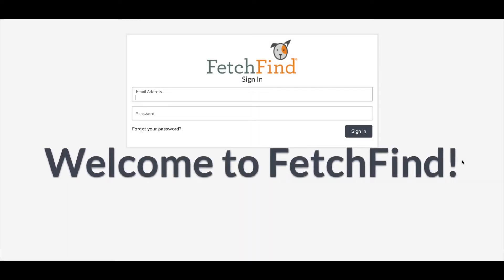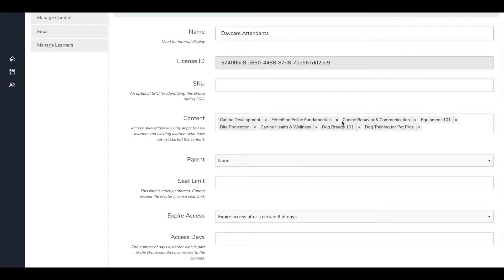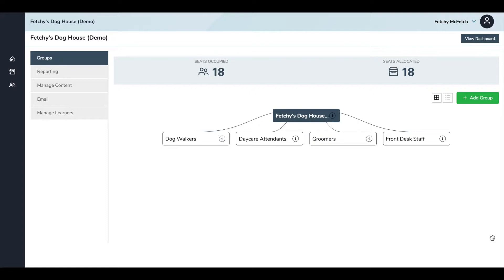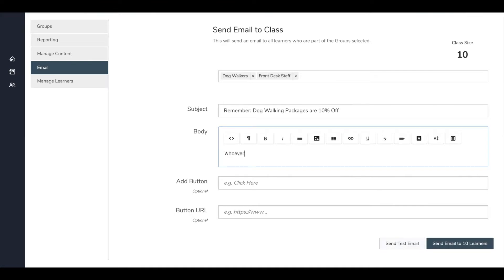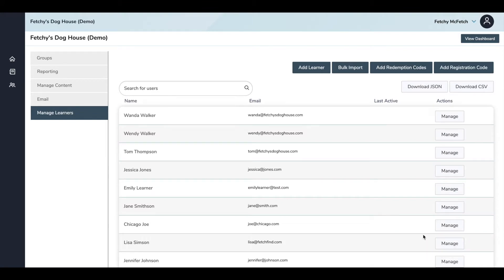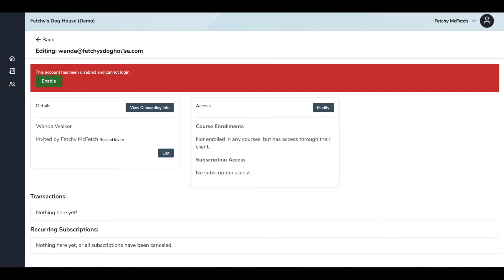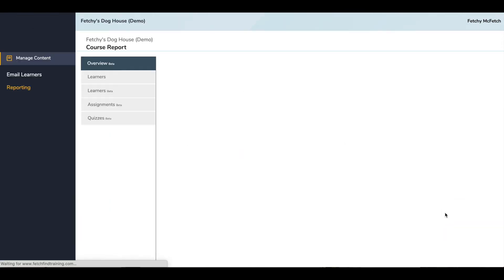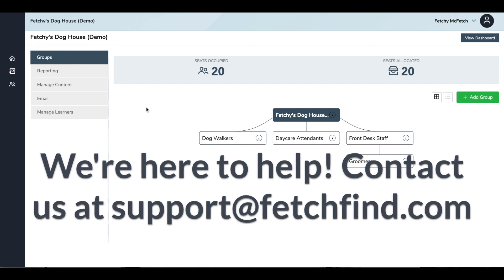FetchFind Admin Instructions